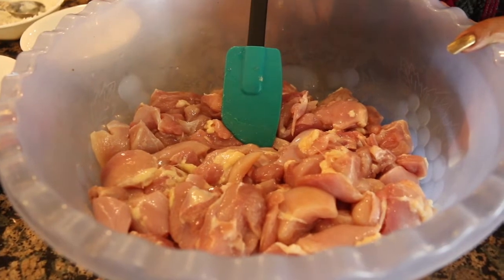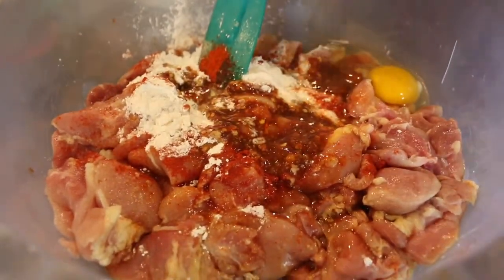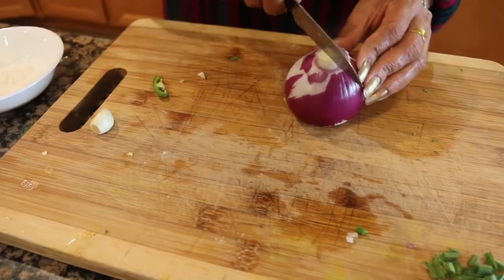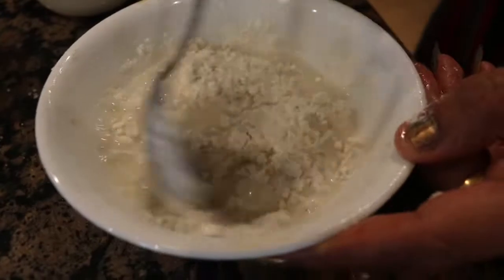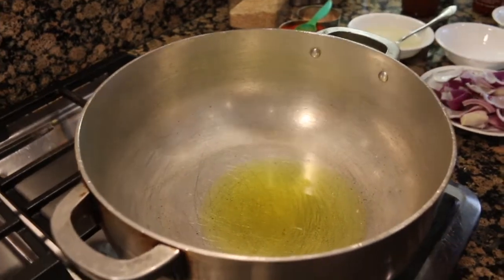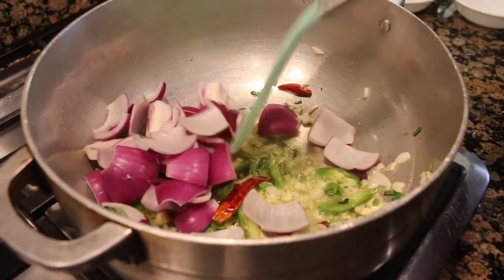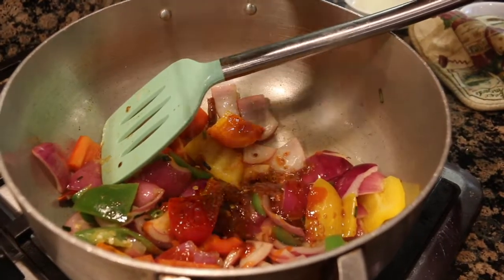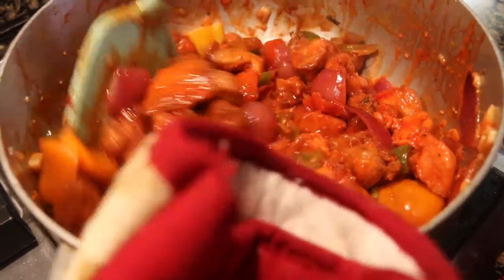THE BEST Chilli Chicken RECIPE | Chinese Chilli Chicken